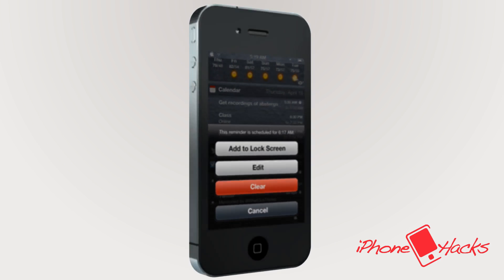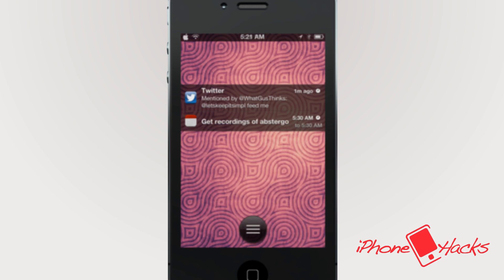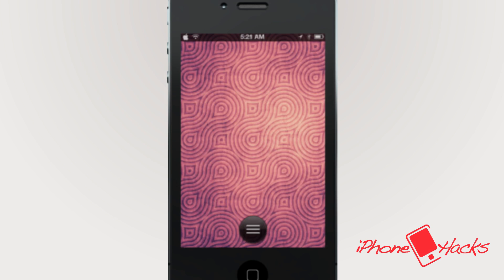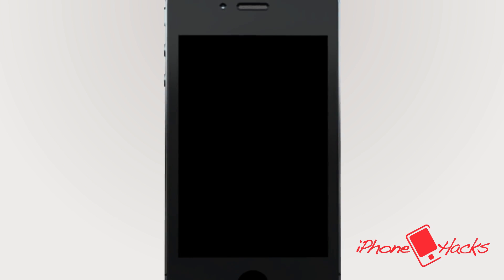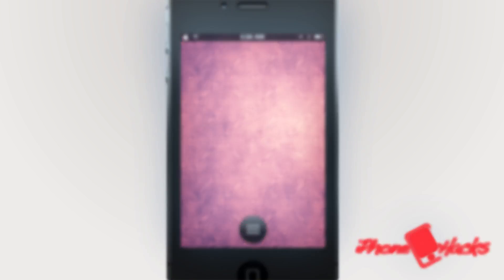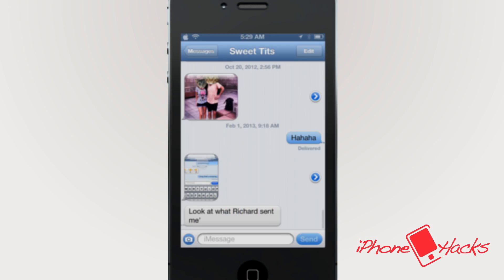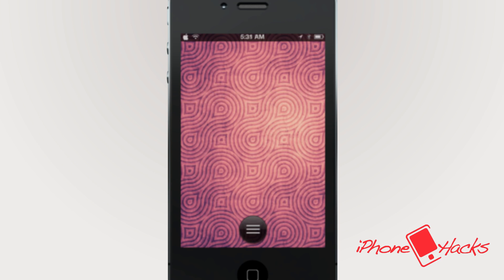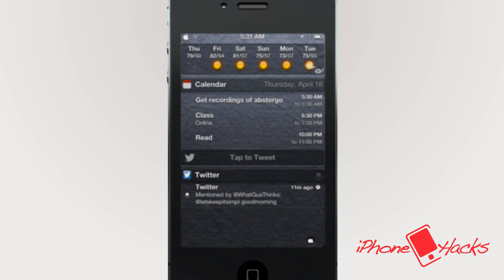Abstergo Jailbreak Tweak Demo and Review - iPhone Hacks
Name: Abstergo
Description: Makes managing notifications better.
Price: $1.99
Repo: n/a
Developer: Andrew Richardson and Joshua Tucker